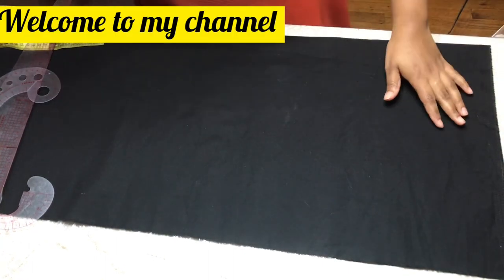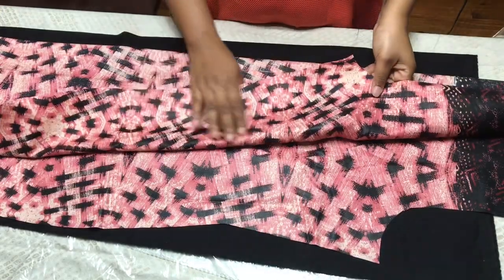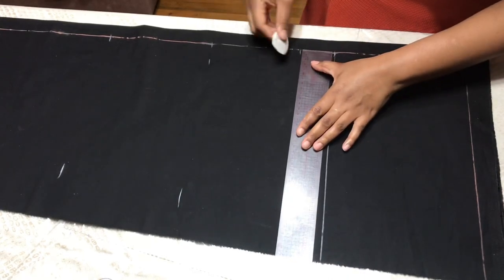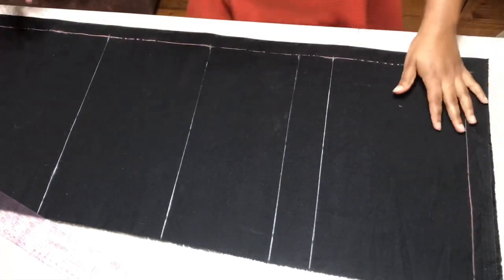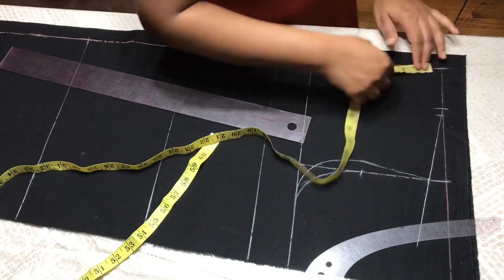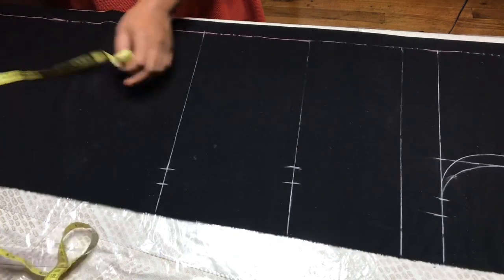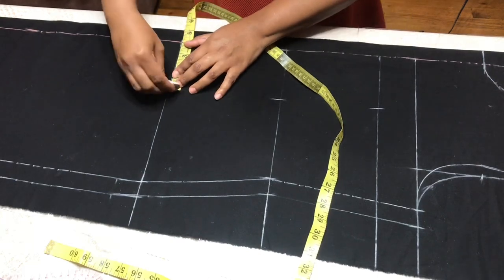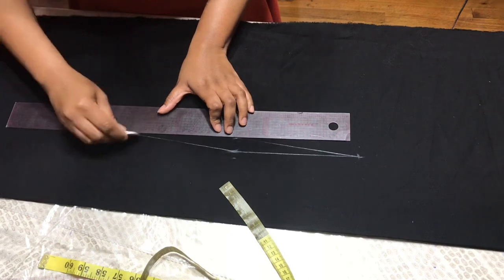HOW TO MAKE A PENCIL DRESS | ANKARA TWO COLOR DRESS | BEGINNERS FRIENDLY | (CUTTING AND STITCHING)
In this lesson, I am going to show you how to make a pencil dress. this is an Ankara two-color dress. In this video, you will see the cutting and the stitching. This is quite simple yet elegant and very easy to make.

*SEWING SUPPLIES*

Tailor's Chalk